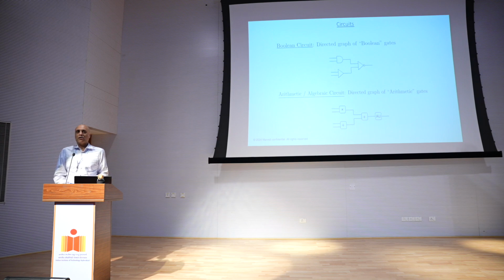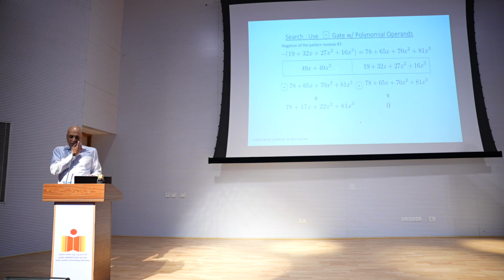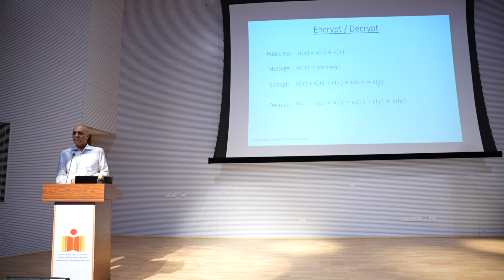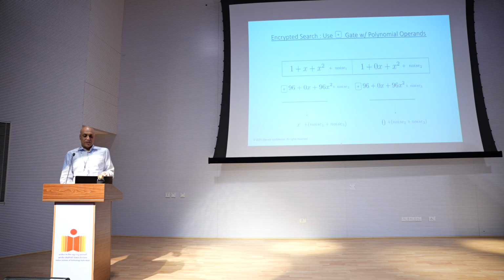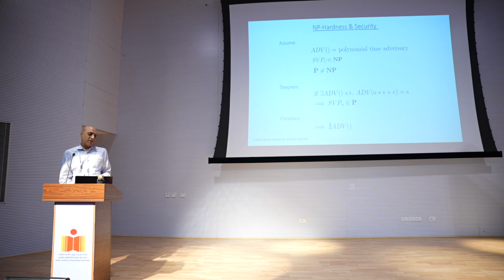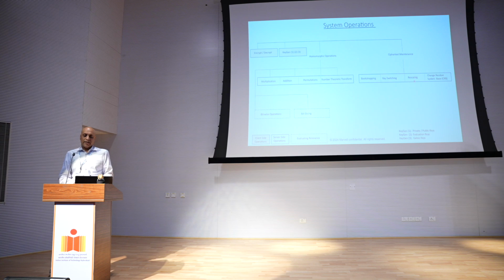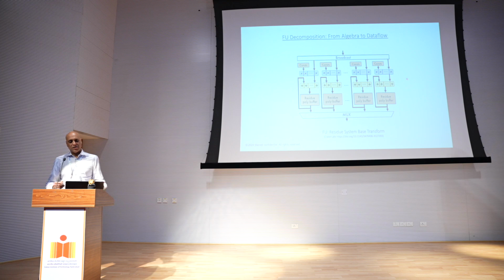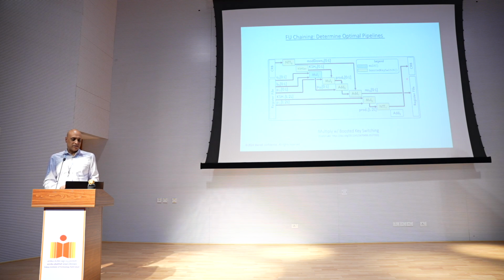MLNetSec2025 - Rohit Khera Marvell FHE Computationon Encrypted Data